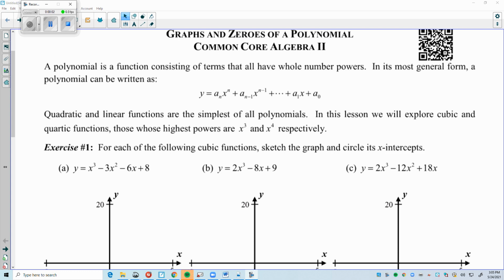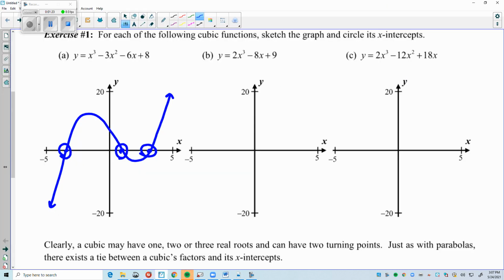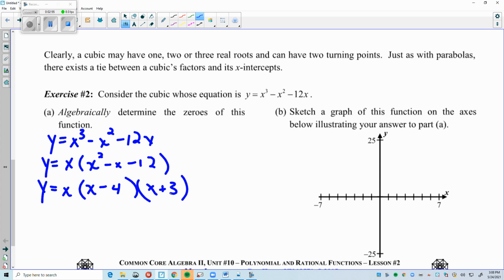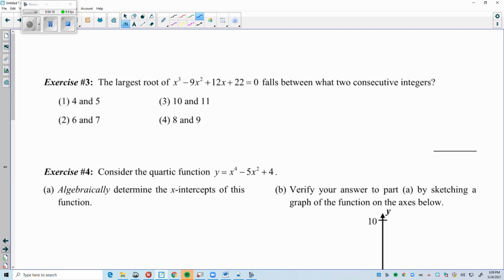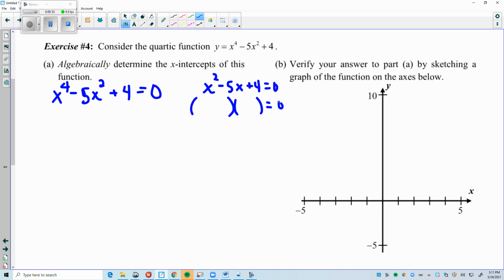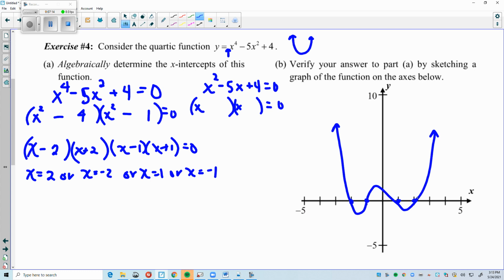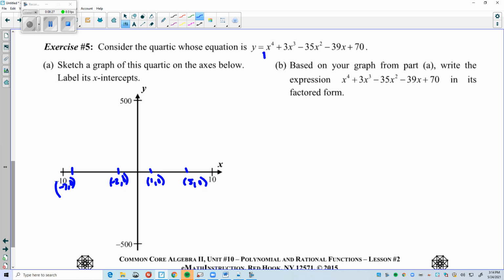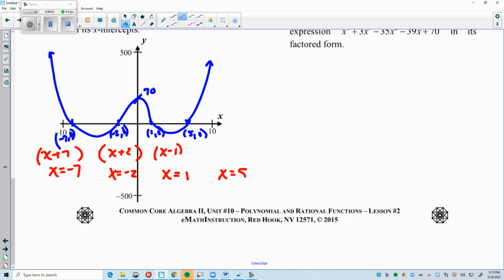Lesson 2 Graphs and Zeroes of a Polynomial